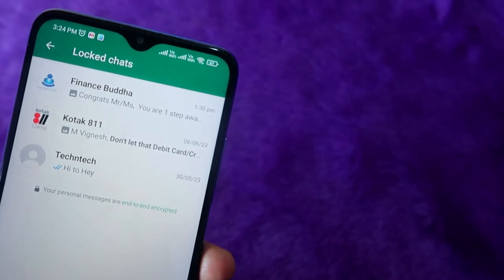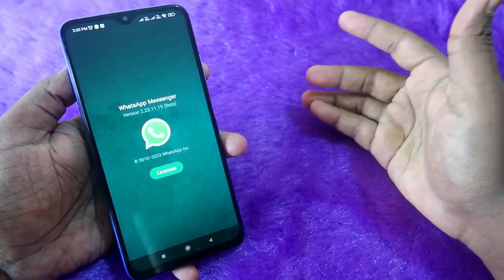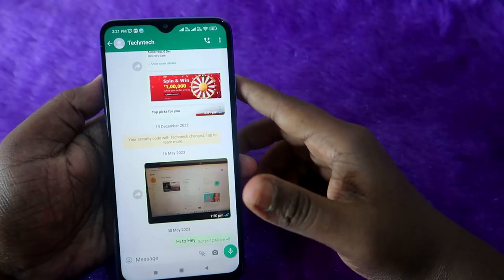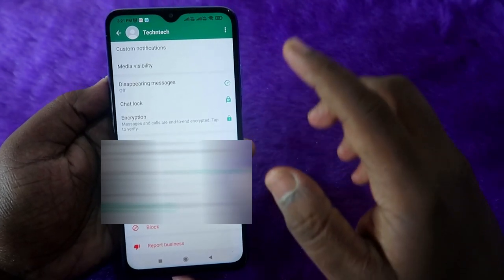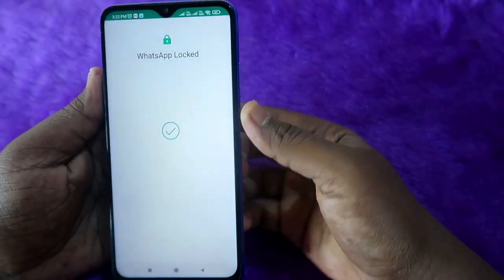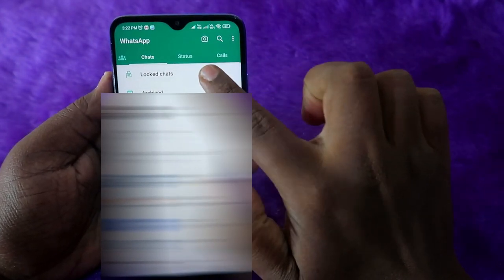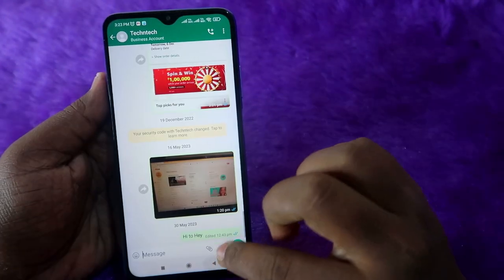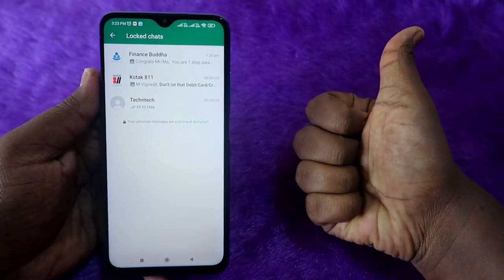How to lock your chat messages in WhatsApp? WhatsApp Chat Lock New Update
In this video, let me share the WhatsApp new update with the WhatsApp Chat lock update and how to lock WhatsApp chat in WhatsApp using the WhatsApp chat lock feature.